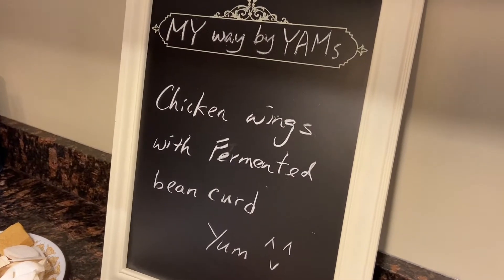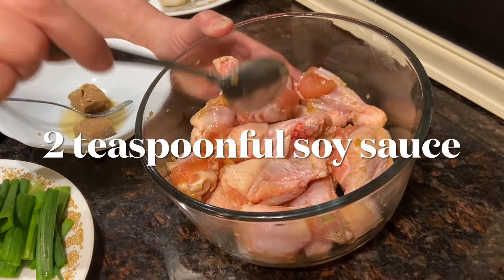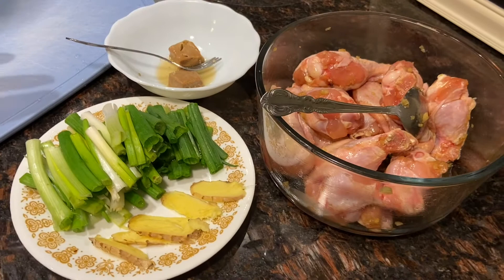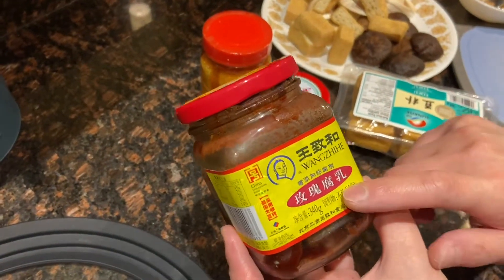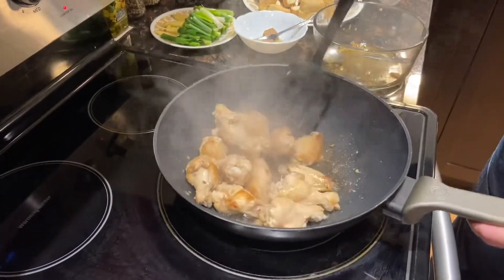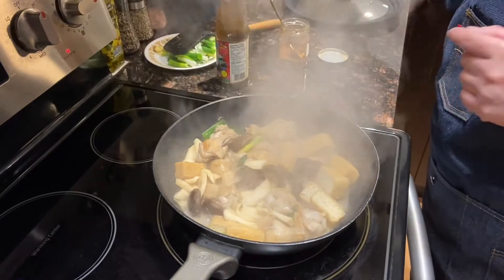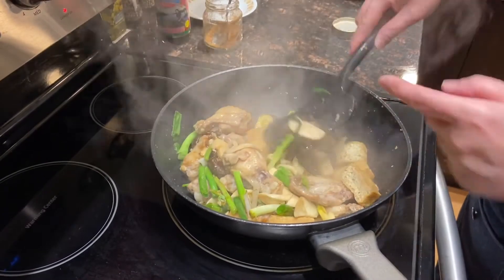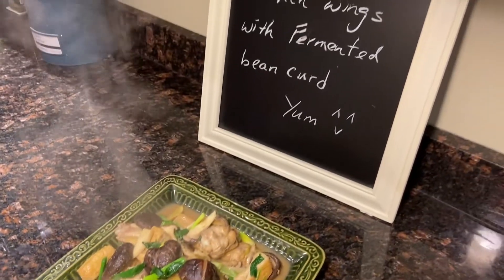Chicken wings with Fermented bean curd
Fermented bean curd is also known as “Chinese cheese” 😉. Add a special taste of the East to your dish 😋